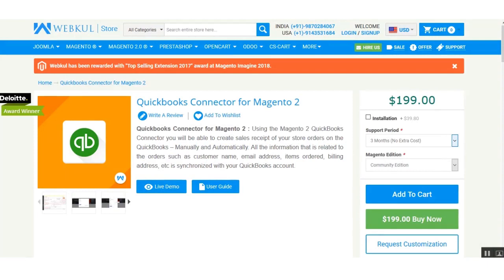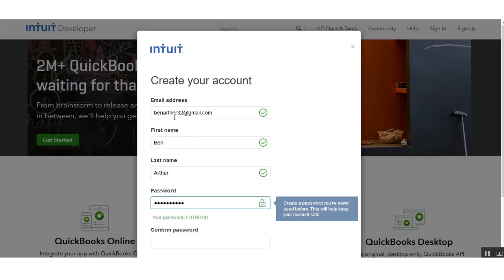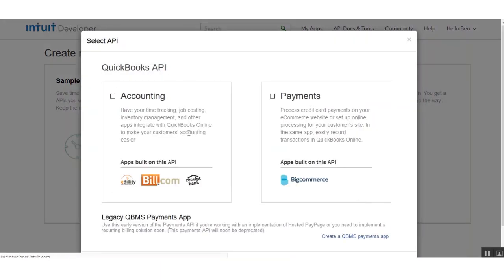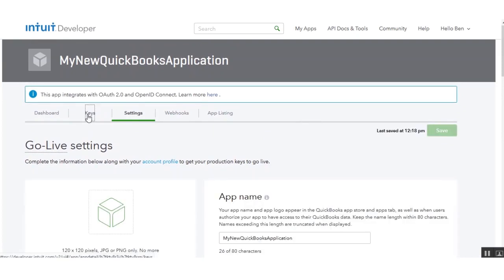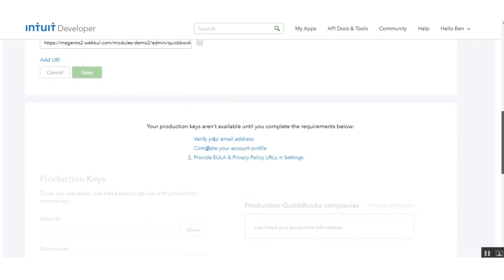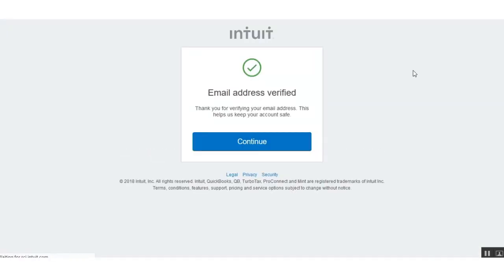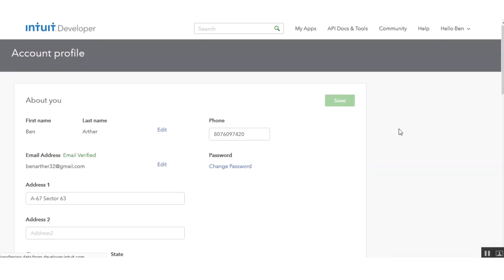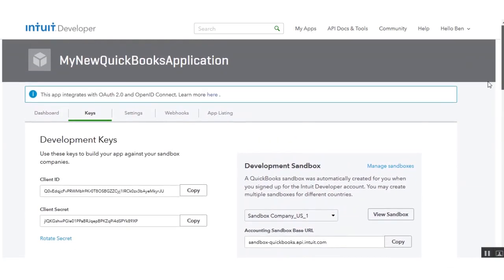Magento 2 QuickBooks Connector - How to Get Client Id & Secret Key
Magento 2 QuickBooks Online Connector:

The video shows you how to generate the Client Id and Client Secret keys for Development and Production modes.

The keys are required for the proper functioning of the module and are to be copied into the module configuration section. Thereafter you can easily start creating the sales receipts at the QuickBooks end according to the configuration settings chosen.

2. Raise a Ticket via our HelpDesk system